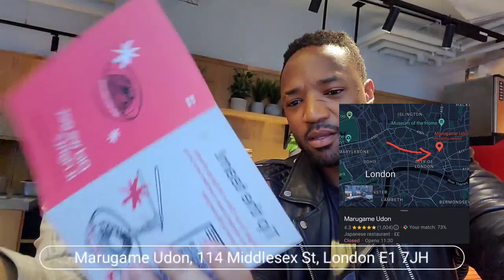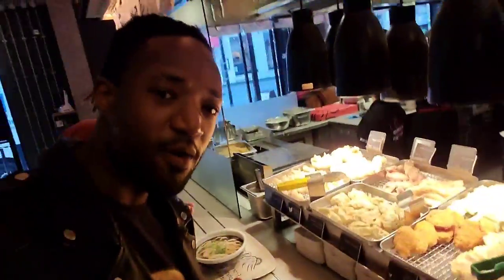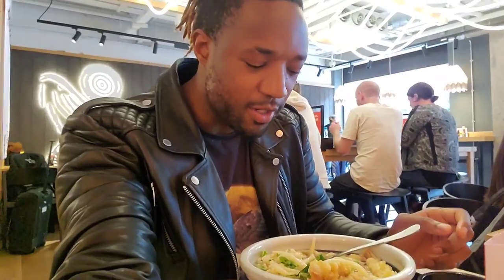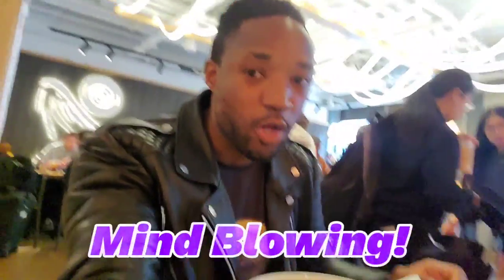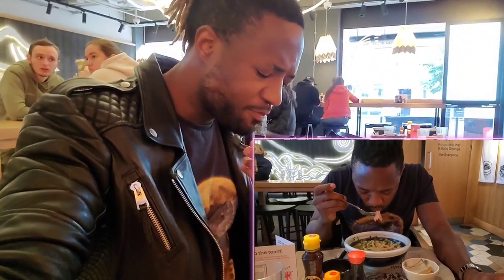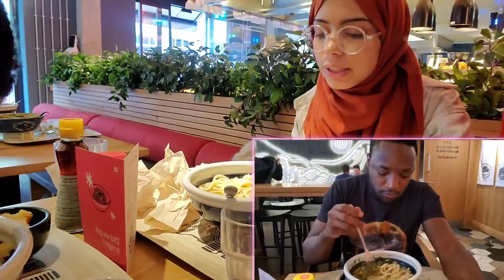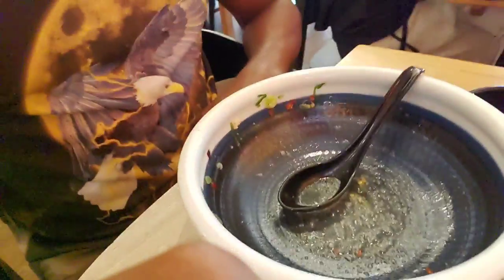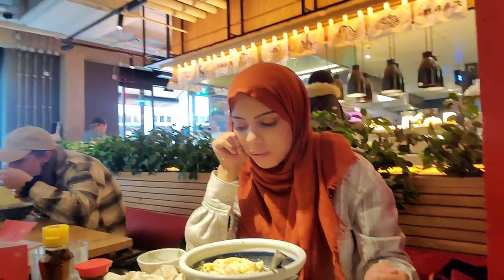Genuine Reaction to Authentic Japanese Udon | Central London food Reaction| Interracial vlog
Genuine first time reaction to eating Marugame Udon | Authentic Japanese noodles reaction vlog

London Liverpool Street Marugame Noodles Review. Location:
114 Middlesex St, London E1 7JH